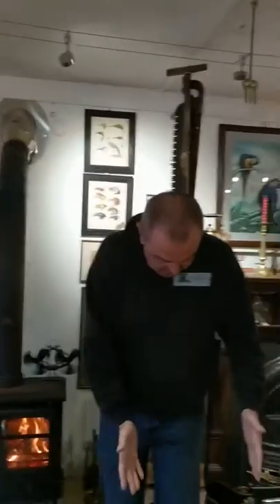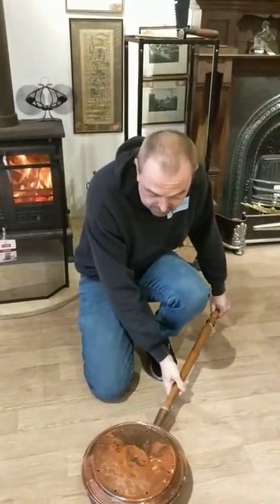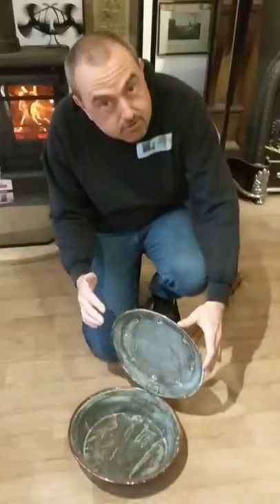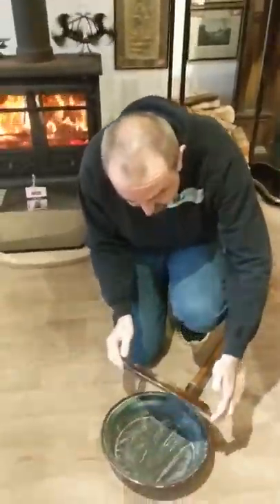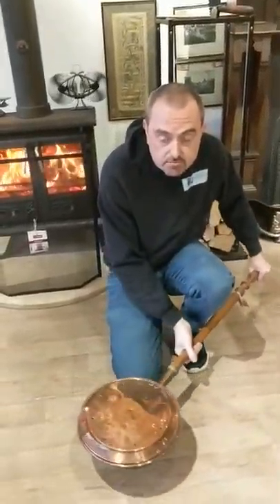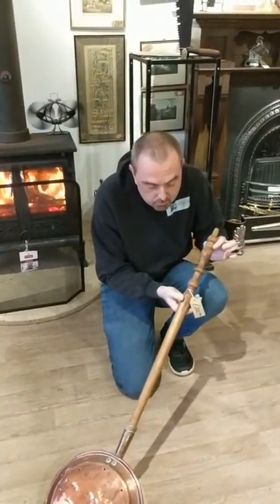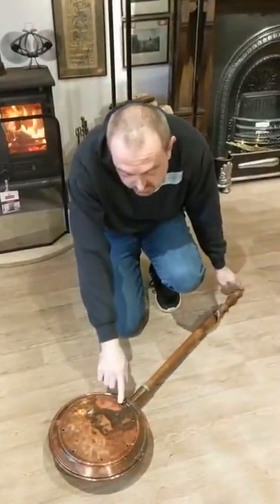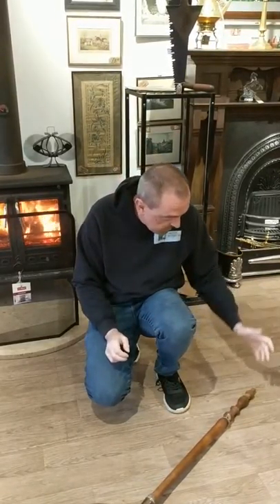Bed Warming Pans